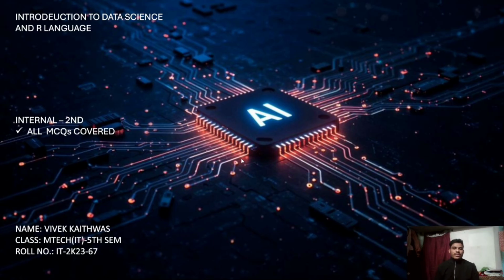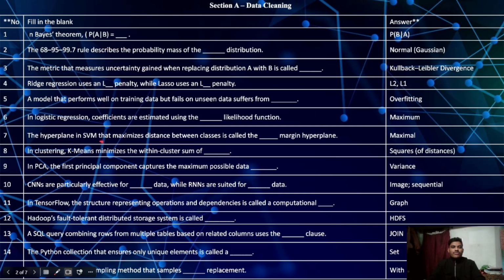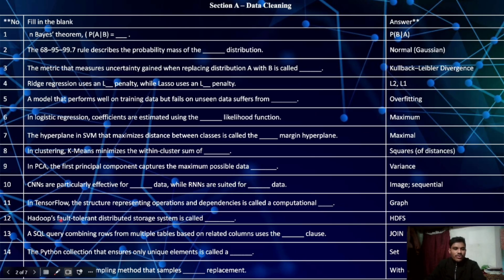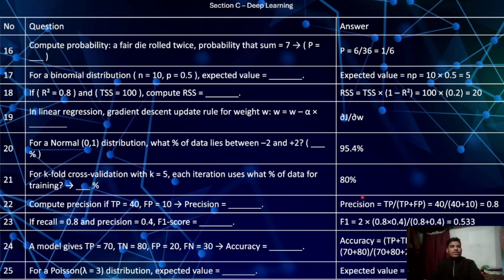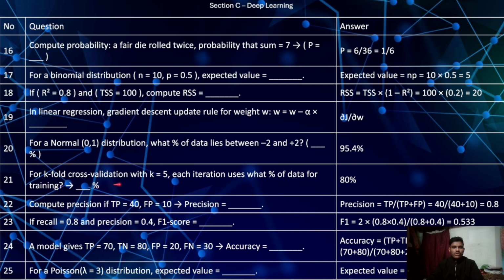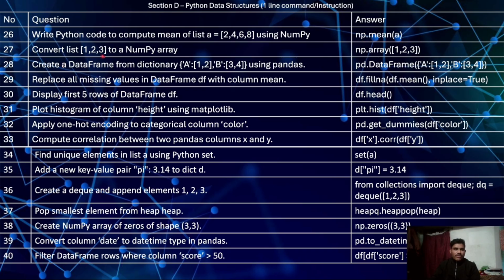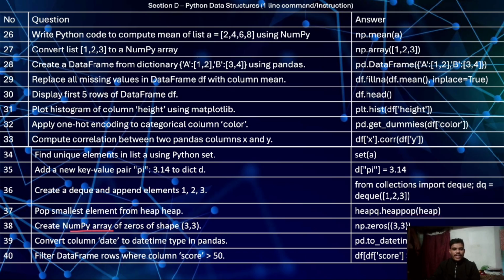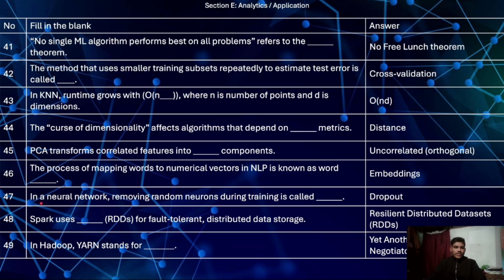Internal-2 | Introduction to Data Science and R Language | By Vivek Kaithwas